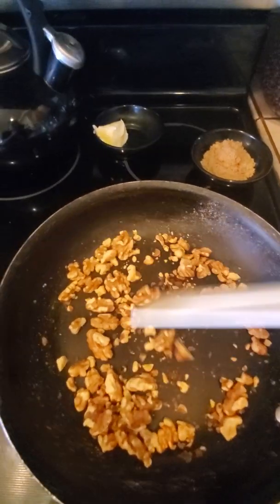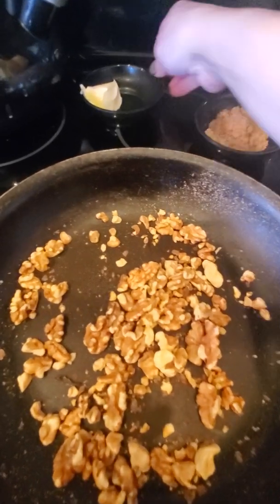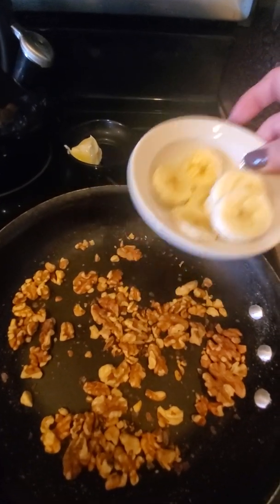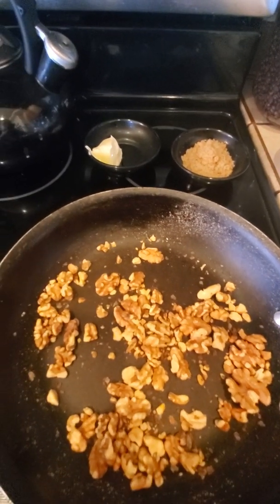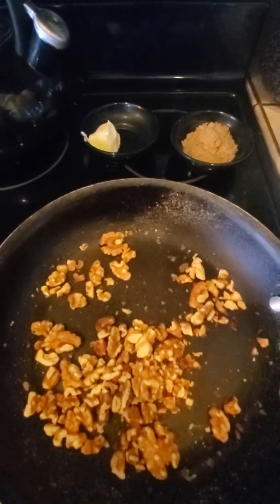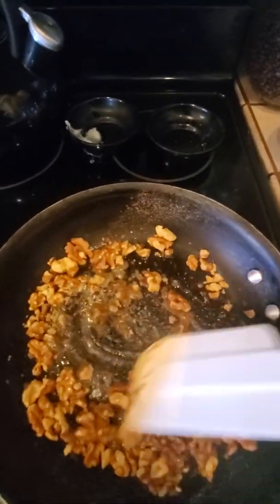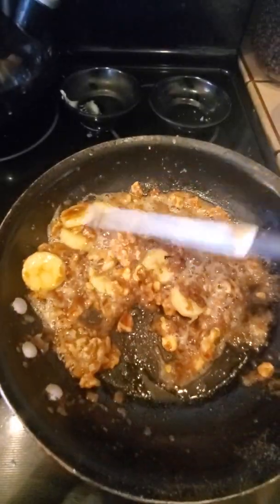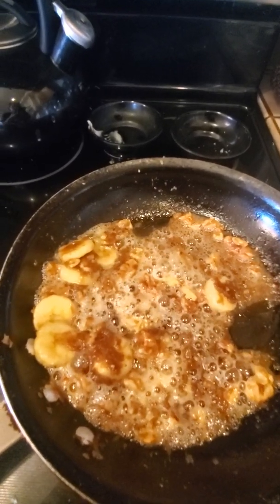Toasted Walnut Banana Caramel Glazeee😁❤💞💕💞❤💛